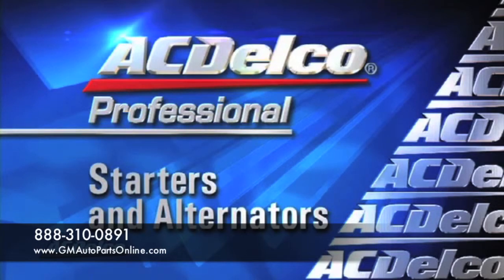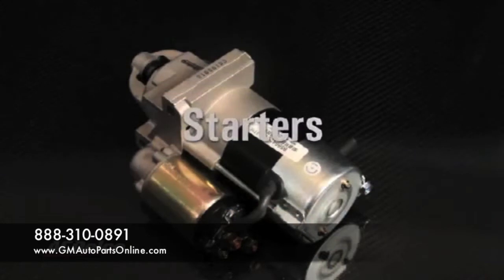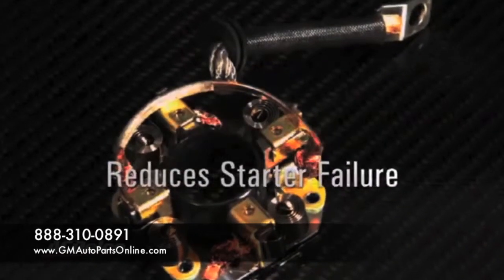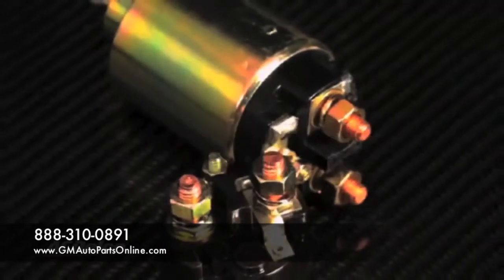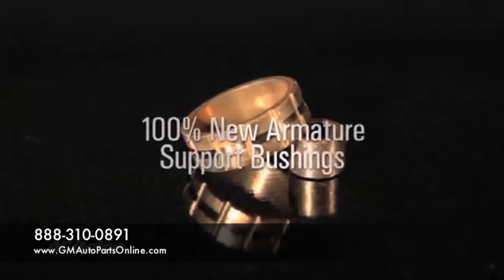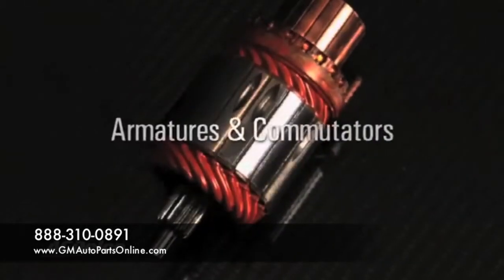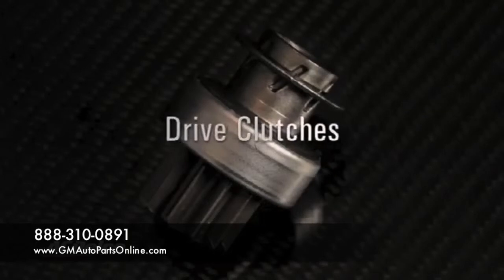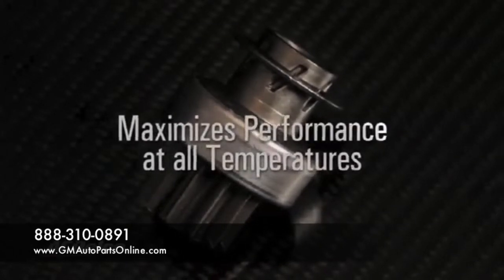Allen Samuels Chevrolet